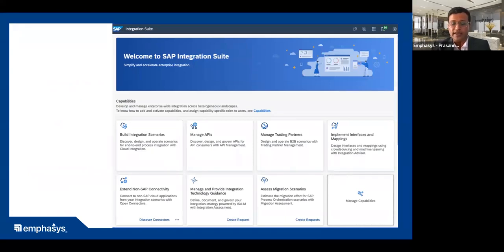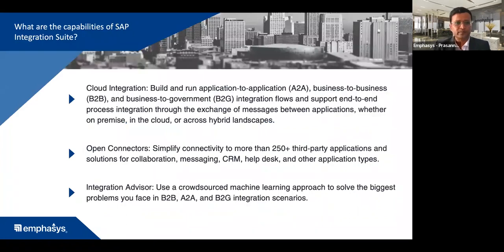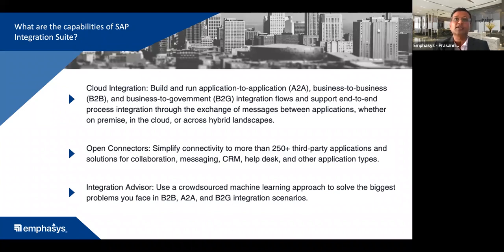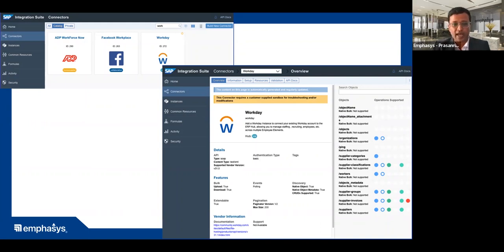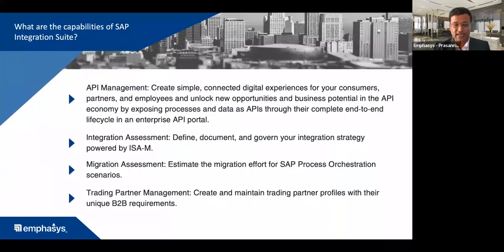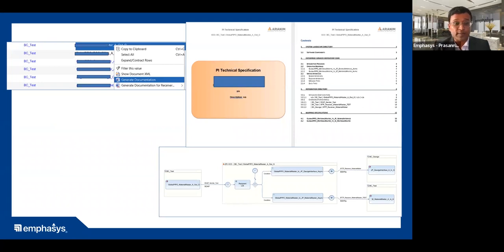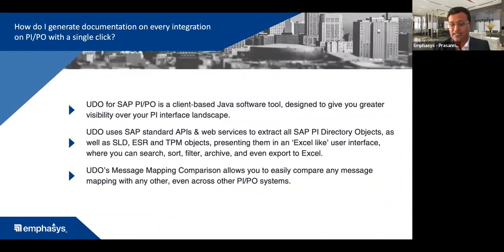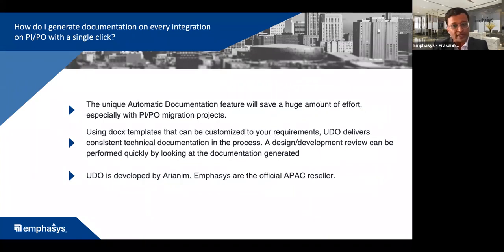How to Accelerate your SAP PI-PO Interface Migration to SAP-BTP | Digital Transfarmation Part 1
How to Accelerate your SAP PI-PO Interface Migration to SAP-BTP | Part 1,Maximising Digital Transformation